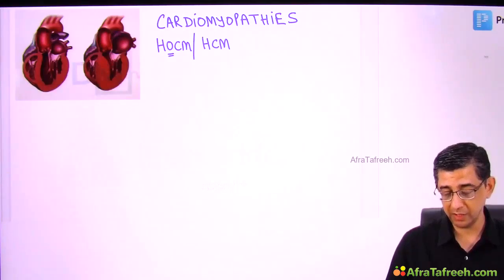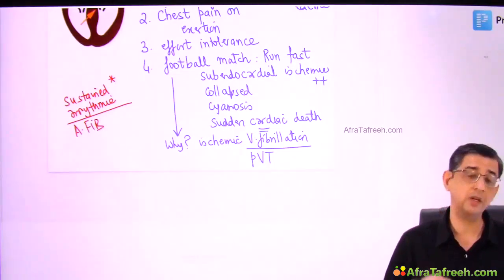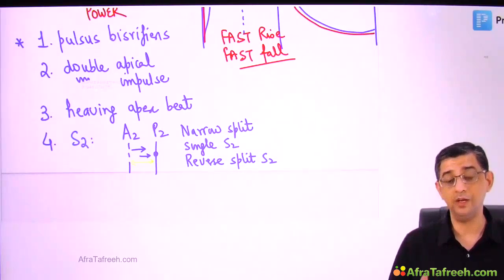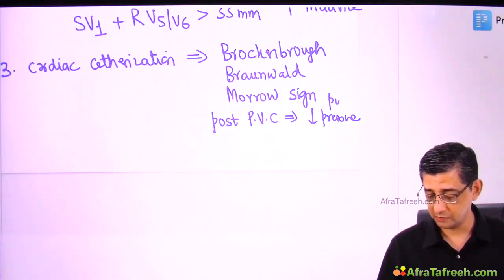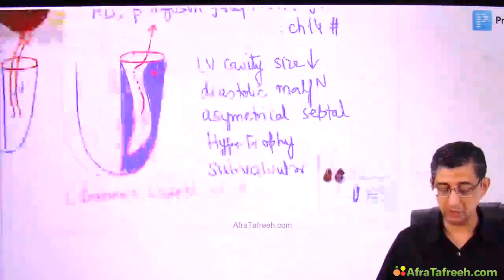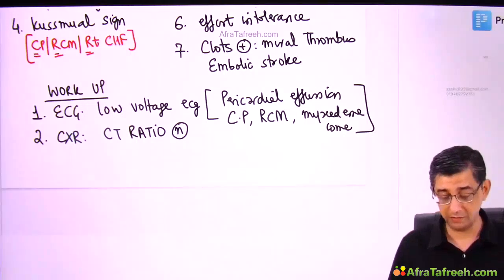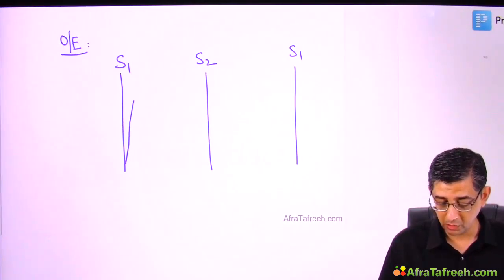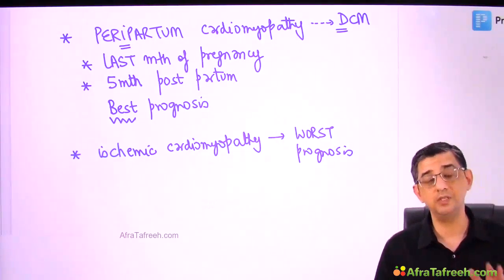539. Cardiomyopathies | Cardiology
539. Cardiomyopathies | Cardiology |